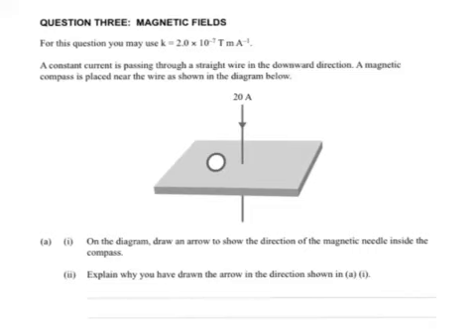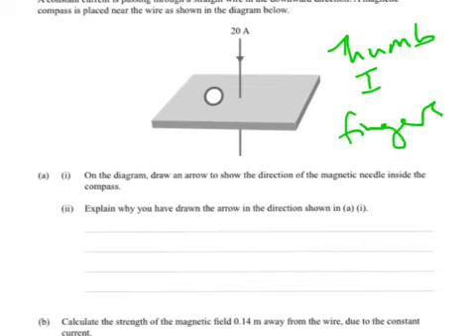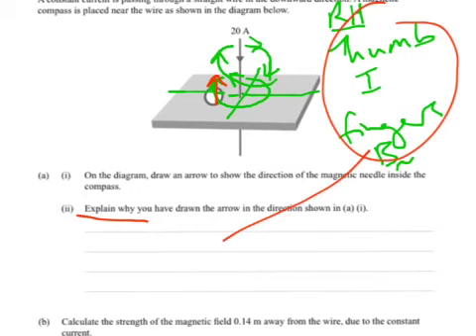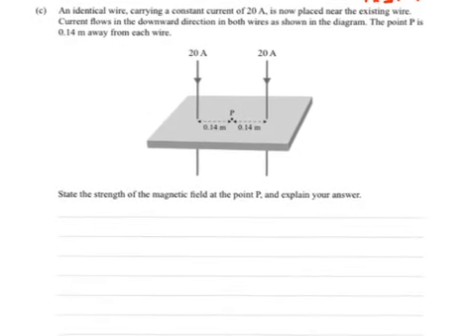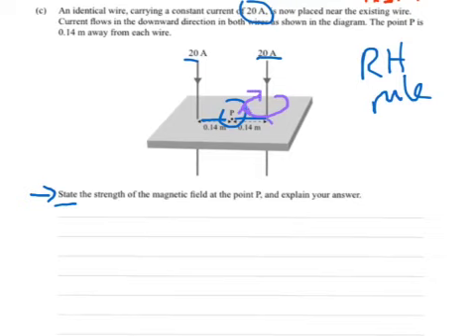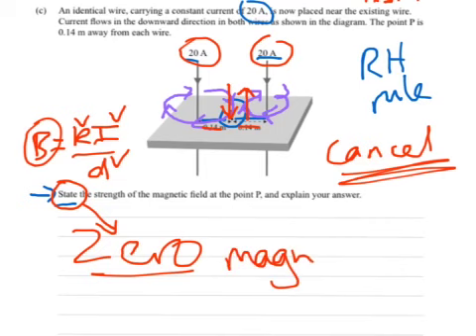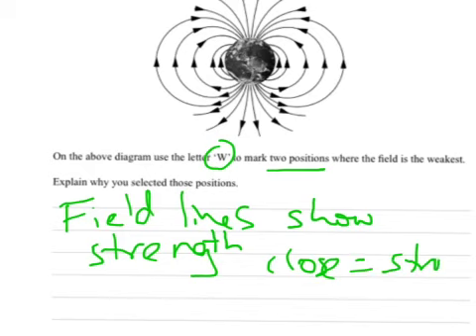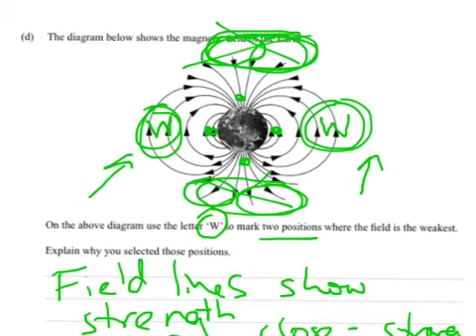2011 electricity and electromagnetism q3